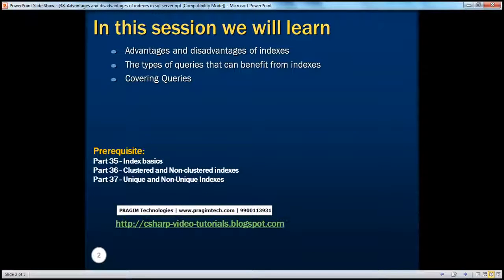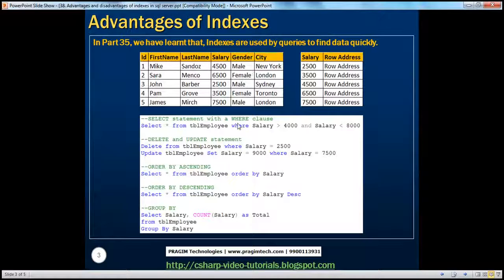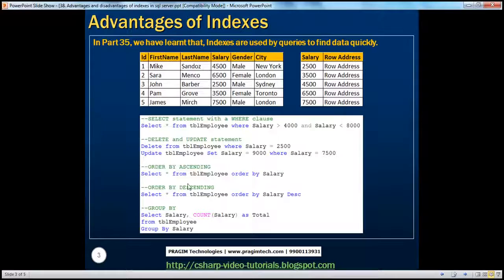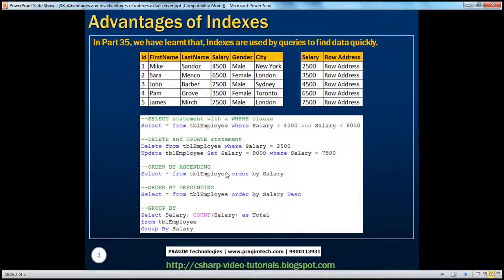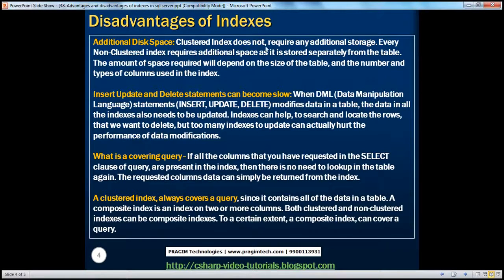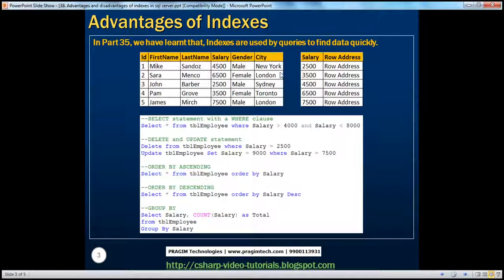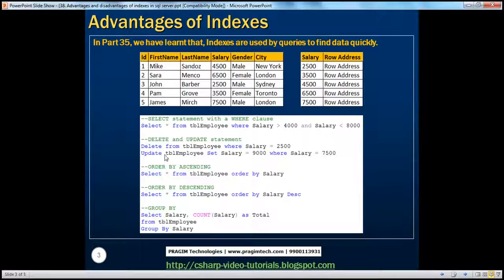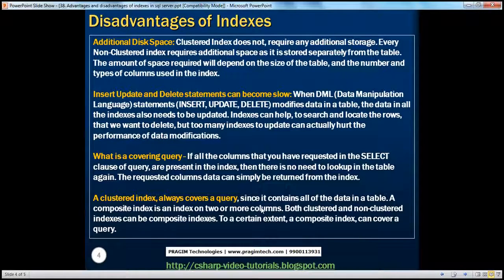Advantages and disadvantages of indexes in sql server Part 38